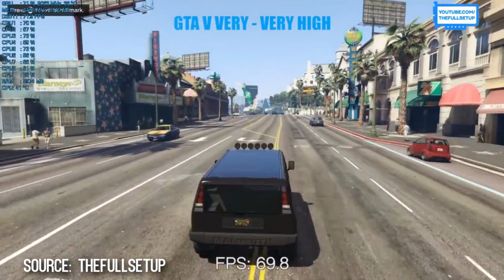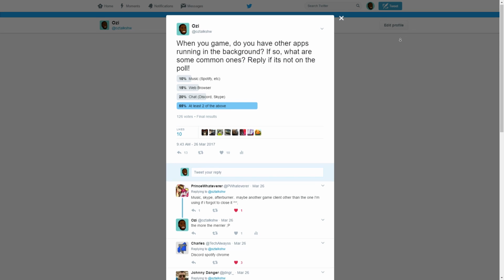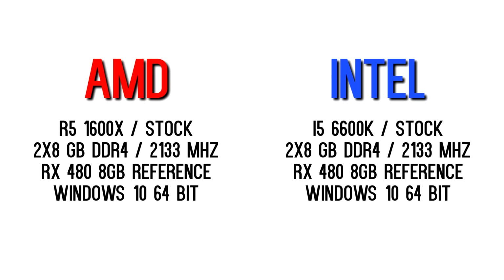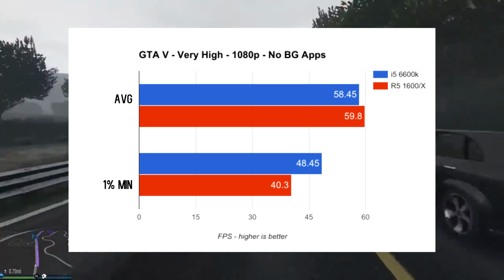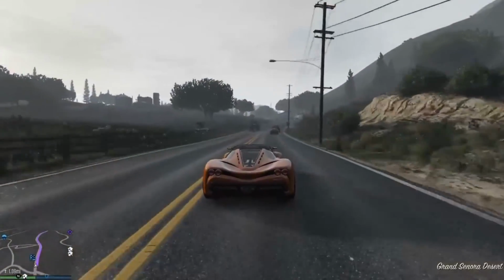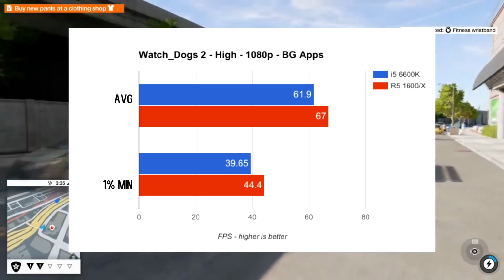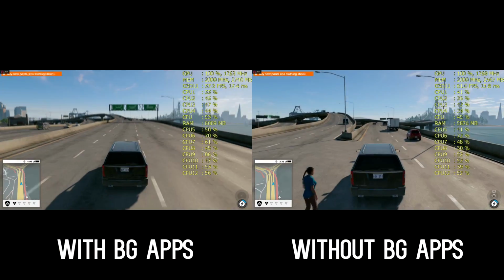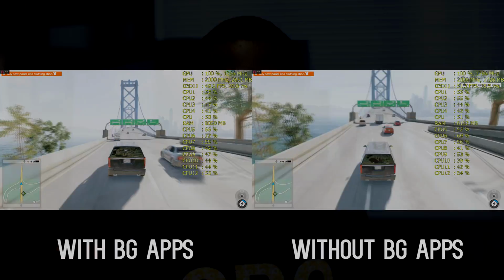Gaming on the R5 1600X While Multitasking! (vs i5 6600K) | OzTalksHW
Most games do not fully utilize the cores on the R5 series: I take a look into why this happens and how you can turn this "curse" into a blessing. Let's see how well the 6C/12T monster can multi-task when gaming!

~My Specs~
Ryzen 7 1700 @ 3.8
2x8 GB DDR4 @ 3200 MHz
RX 480 8 GB Reference
5 TB HDD + 120 GB SSD